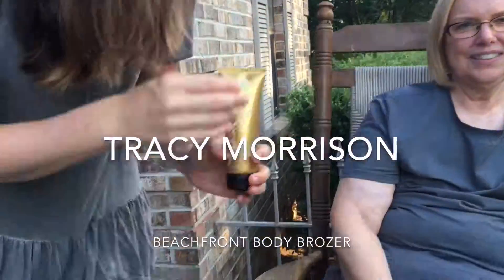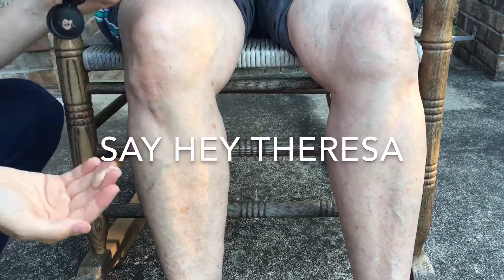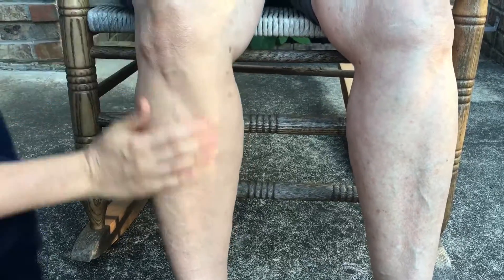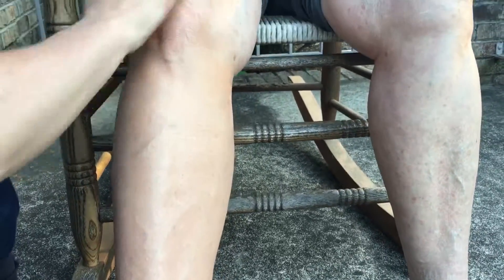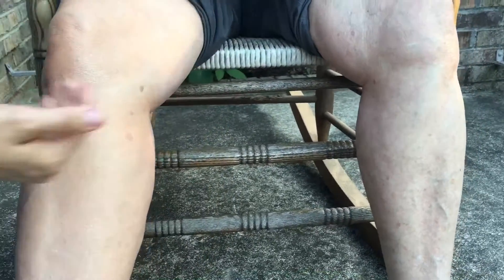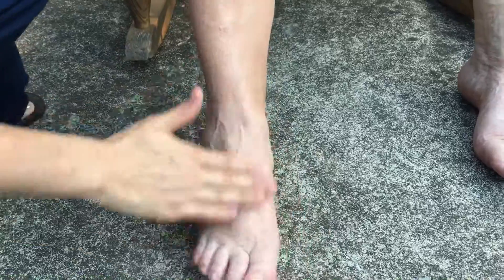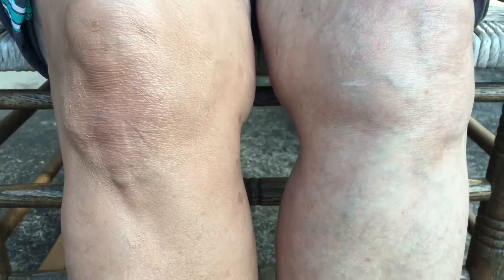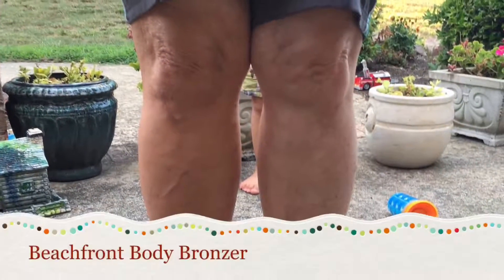Younique Beachfront Body Bronzer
Bronzer with quick application and fantastic results